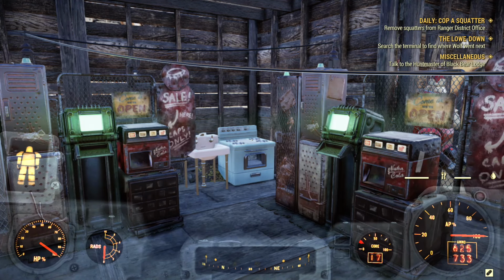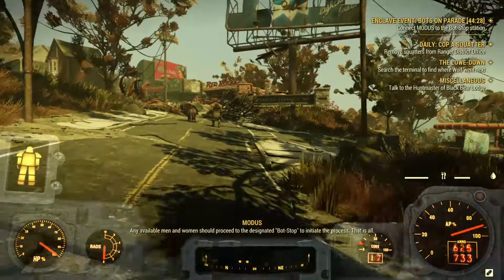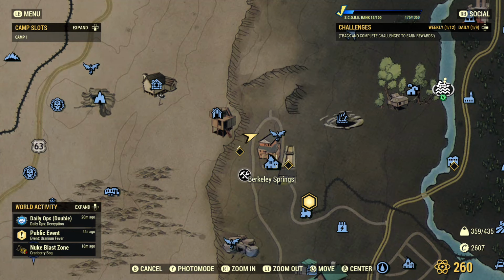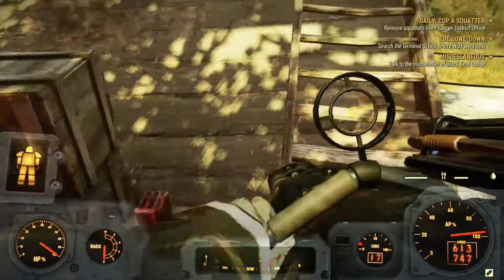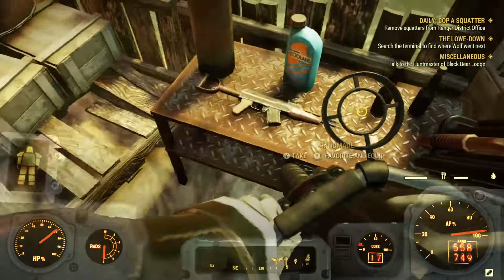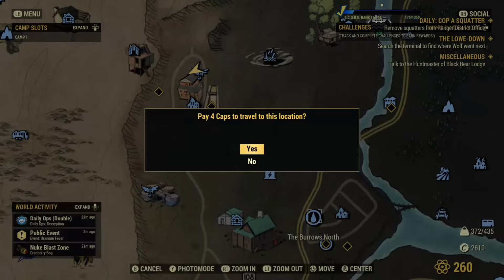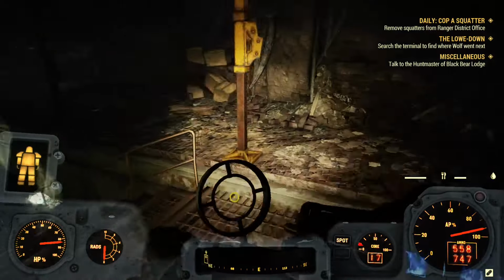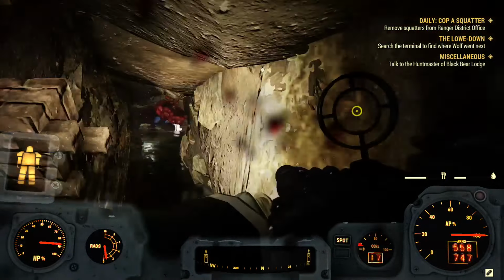Fallout 76 Handmade rifle spawn location+plan+mods (2022 NEW)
hey guys so i play a large variety of different games from lets plays to Easter eggs so if you enjoyed this video and want to see more of these in the future be sure to like and subscribe for more content